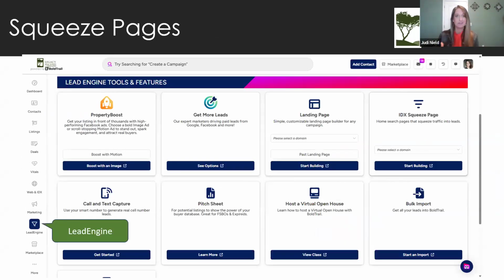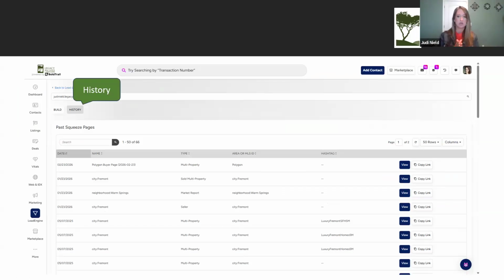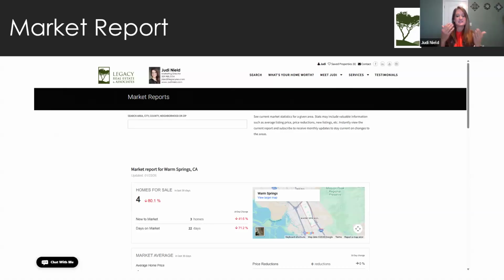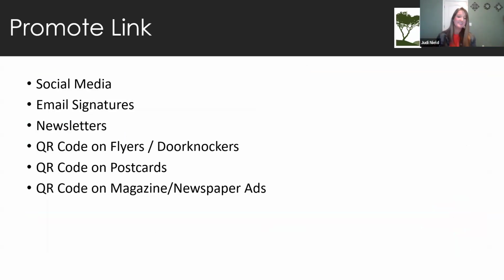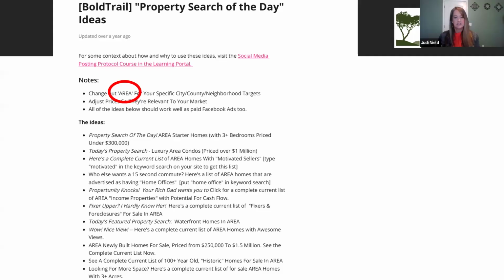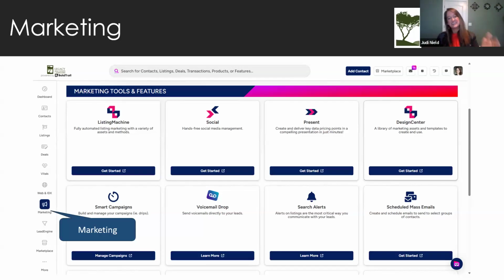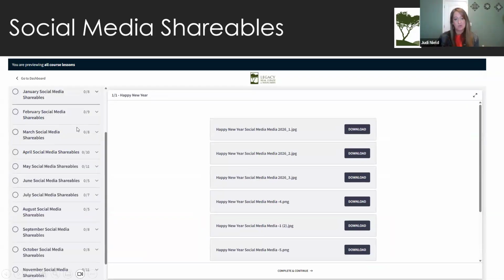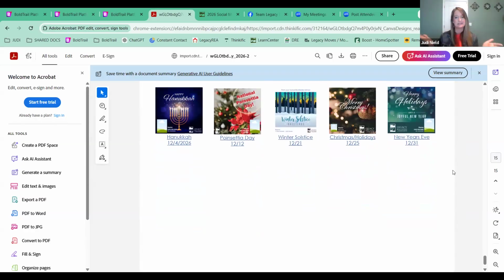BoldTrail Bootcamp - 4/3/2026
In this training video, Judi Nield, Director of Marketing for Legacy Real Estate & Associates, highlights IDX Squeeze Pages and Easy Social Media Resources within BoldTrail, Legacy Real Estate's Smart CRM.
0:03 - Judi Nield, BoldTrail Bootcamp
0:55 - Leads: Squeeze Pages Overview
2:27 - Build Page
3:05 - History Page
4:19 - Types of Squeeze Pages: Multi-Property
4:59 - Sold Multi-Property
5:12 - Single Property
5:21 - Seller Squeeze Page
6:22 - Market Report
6:45 - Dynamic Data
7:11 - How to Build a Squeeze Page
8:50 - Copy Squeeze Page Link
9:15 - Promote Squeeze Page Link
9:38 - Create a QR Code for a Squeeze Page
11:00 - Property Ideas of the Day - Squeeze Page & Social Media Post
13:56 - Design Center - Social Media Options
15:18 - Learning Portal - Social Media Shareables
16:55 - Facebook Group - Social Media Shareables
17:22 - Canva Designs - Customize Social Media Shareables
18:40 - Canva Account
19:05 - Wrap Up & Close